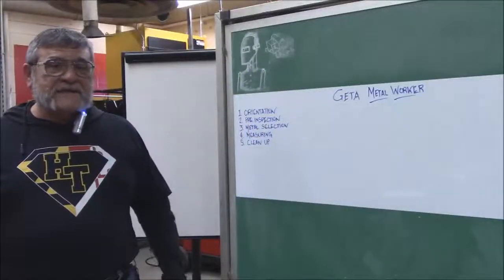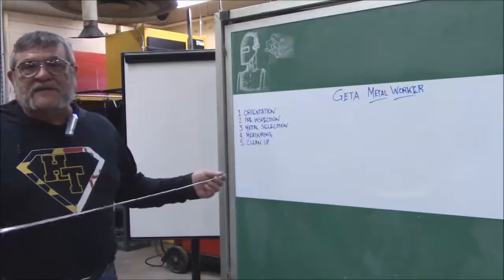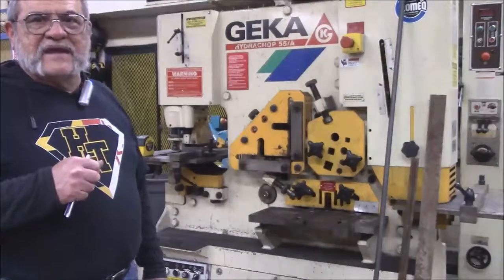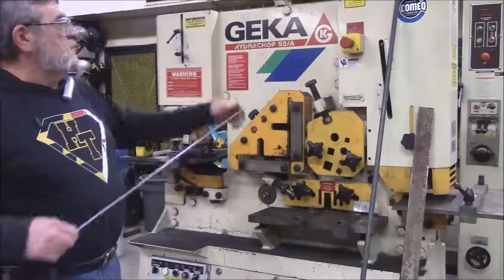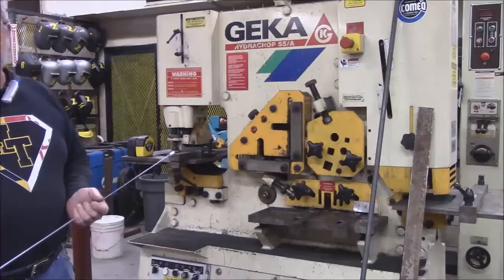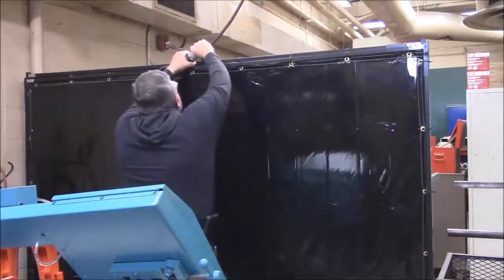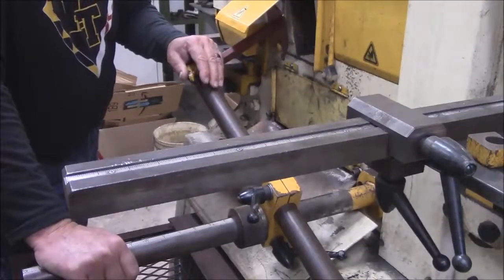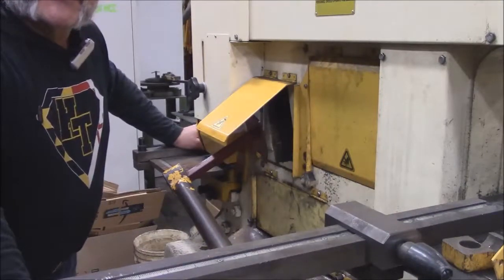Metal Worker Part 1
Part 1 of 2 for Mr. Fuentes' Metal Worker lesson (Certified Welding at Harford Tech)